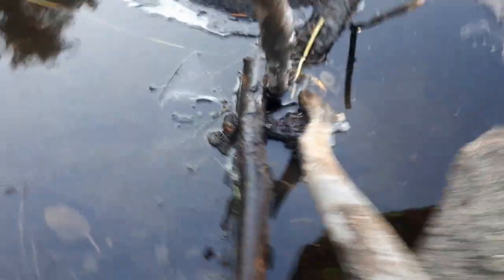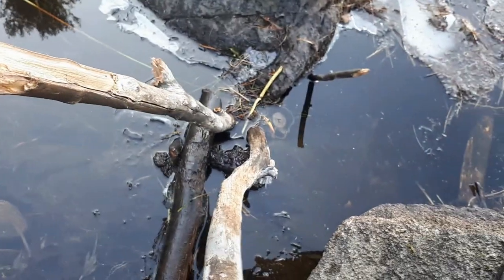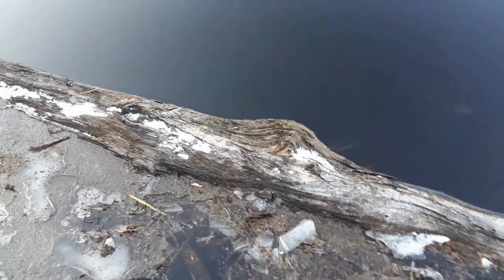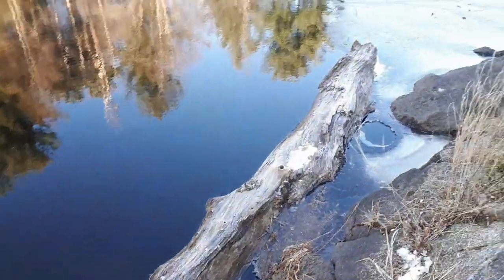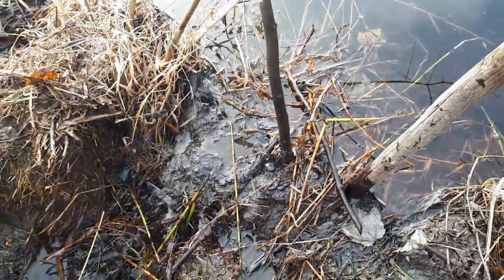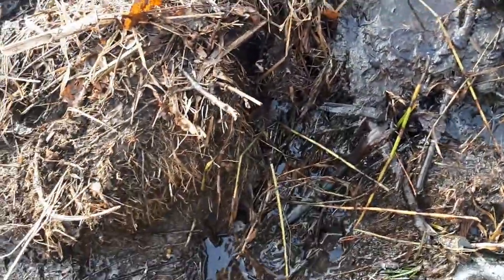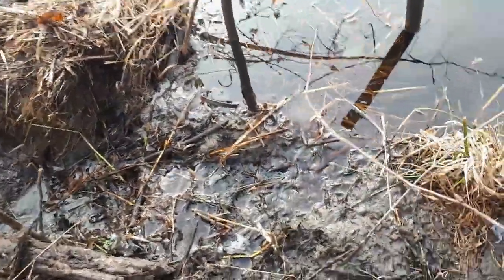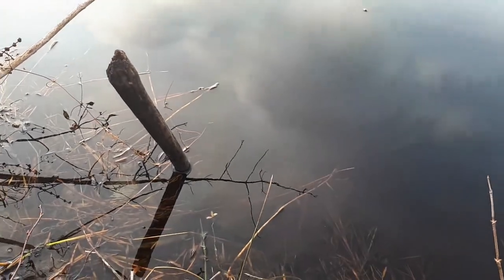Setting For Muskrats Along The Creek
Just a few ideas of some of the trap sets i use for Muskrats along our creeks and beaver dams while out. each section of my trapline usually consists of approximately 200 acres per section. Each section usually has between 18- 24 muskrat sets during open water and partial freeze up conditions. this drops down to about 6-12 sets when trapping through the ice.
They're all quick and easy sets to make, nothing special about any of them, as muskrats are pretty easy to catch in most conditions.

I hope i've done an okay job at discribing the sets,  and hopefully this and the other trapping videos i've been making can help someone out along the way with learning or expanding their knowledge of the Trapping Trade

For In The Woods With Wolfie Coffee Mugs, T-shirts, Hoodies, and all kinds of stuff